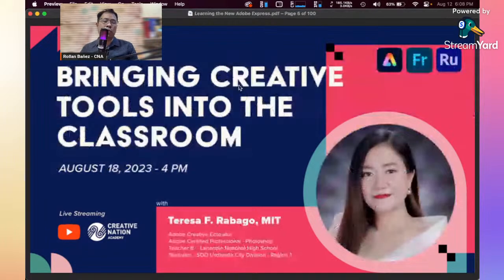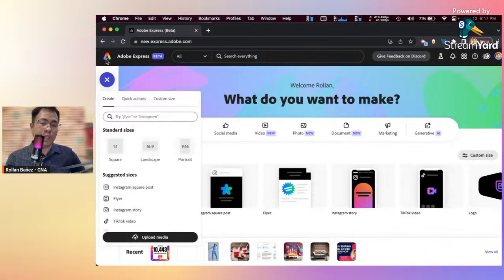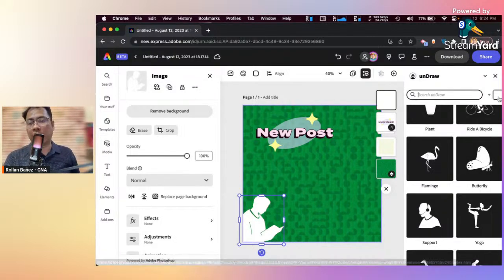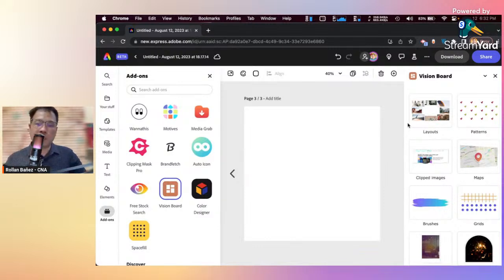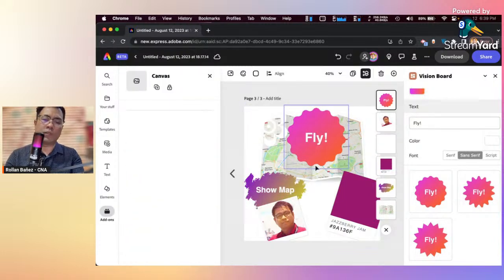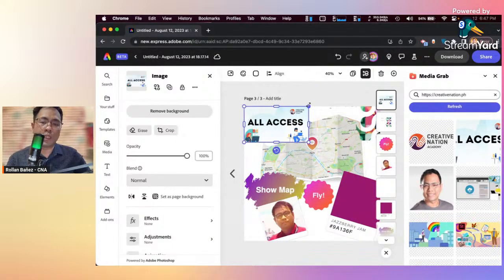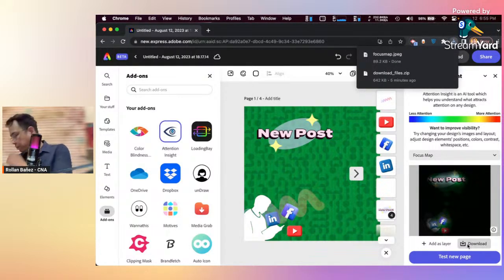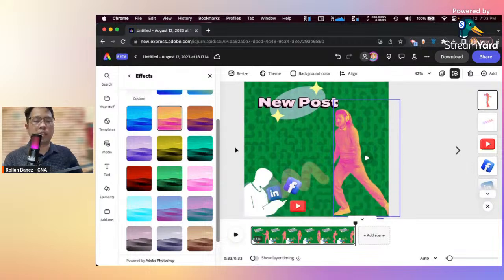Extending Adobe Express using Add-ons